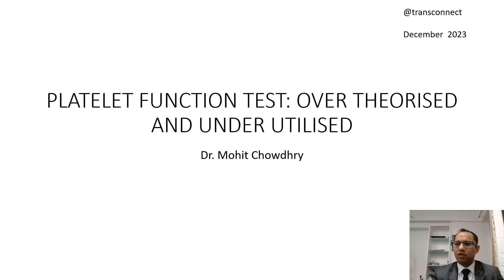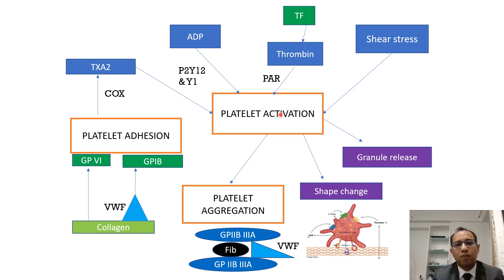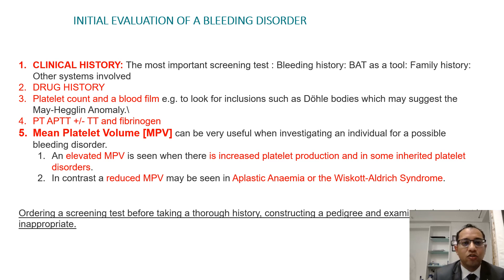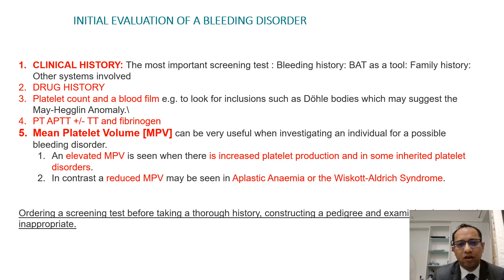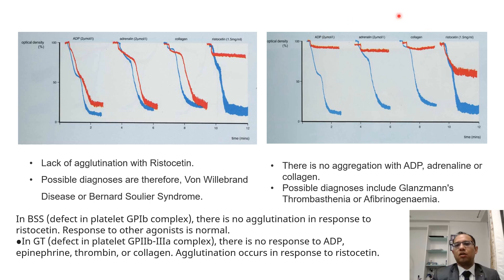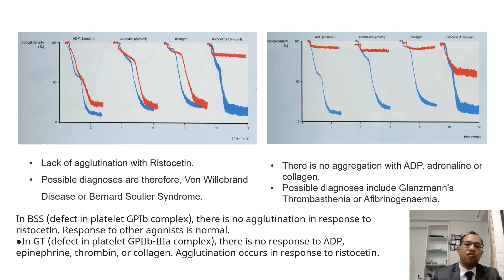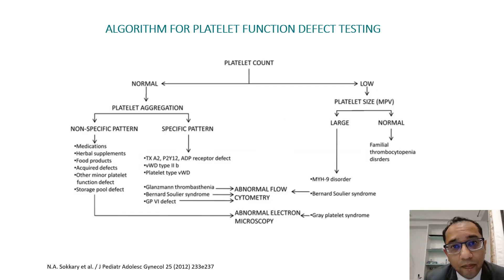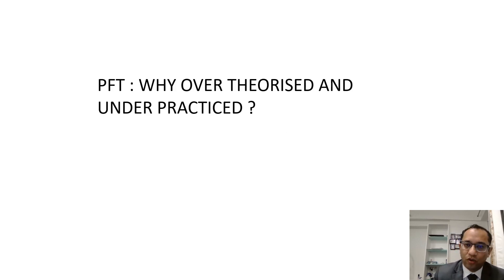PLATELET FUNCTION TEST Episode 43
This episode covers in depth discussion on platelet function tests and its correct place in hematology.
The platelet function tests have been over theorised and under utilised and its high time we know the importance of this test.